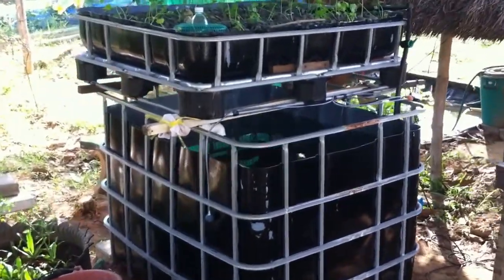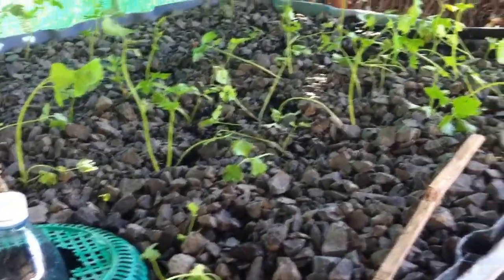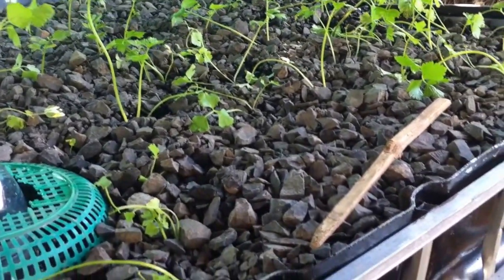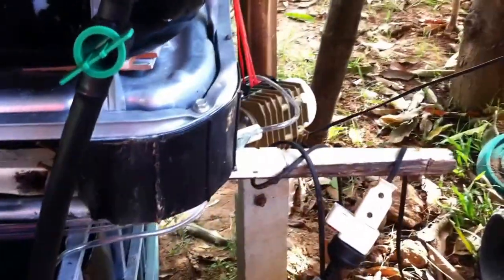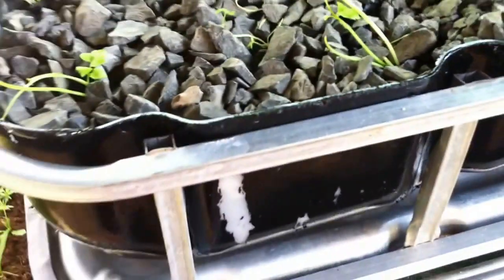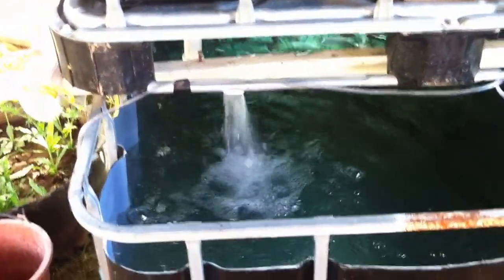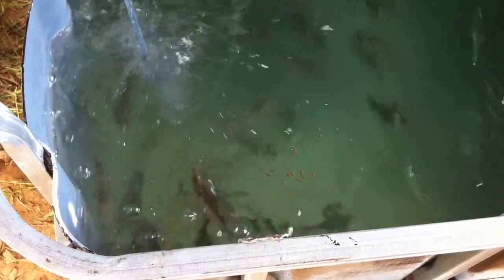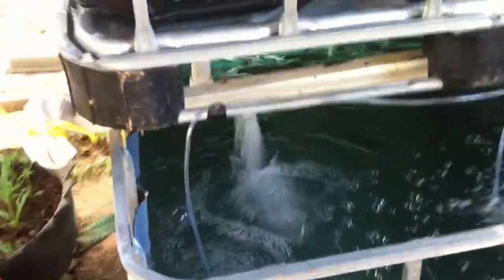Finished Thailand IBC Aquaponics System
After 4 days we have finally finished the Aquaponics IBC system here in Thailand for my dad.

They farmer we bought the fish said he should have saleable fish in 2 to 3 months.

Already the 1st lost of Celery we put in have started to send up new shoots.

My dad has had a filter running for over a year on his fish pond so we took some bio balls out of there to seed the new grow bed. The fish have been feeding like champs since we put them in.